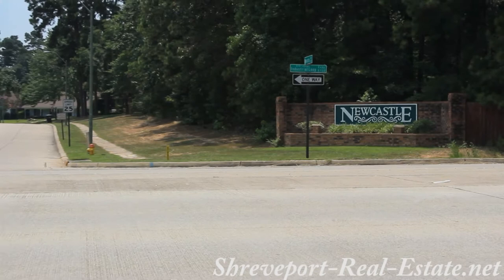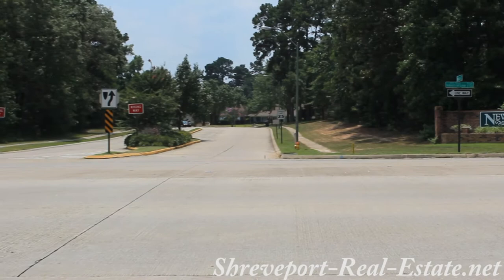Newcastle Subdivision Neighborhood - Shreveport, LA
Charming and captivating, Newcastle is a cherished neighborhood in Southwest Shreveport. The spacious and well kept homes along it's streets, with their well looked-after yards leaves you with a feeling of nostalgic safety at its finest. These lovely homes were built in the 70's, 80's and 2000's, with modest floor plans.

Newcastles location is unbeatable; it's perfect for those who want to live a quieter life but still have quick access to other parts of the city. It is less than a quarter mile from I-20, and is situated on Bert Koons Industrial loop. These two major corridors allow residents to get to anywhere with speed and efficiency. They also provide unparalleled convenience in terms of shopping, dining, medical care, and schools. Heading east will take you to the ever popular Mansfield Rd. with its restaurants, grocery stores and drug stores, as well a Willis Knighton South hospital. Heading further east on Bert Koons will take you to the even more popular Youree Drive where you can find Willis Knighton Pierremont hospital, Tinsletown Cinemark Movie theaters, and a ton of great shopping and dining. A quick jump on I-49 takes you to downtown Shreveport in minutes, 3132 inner loop, and I-20.

Newcastle is a dream of a neighborhood, at the heart of it all. So if you are looking for neighborhoods in Southwest Shreveport, make sure to visit Newcastle, and find your dream home today.